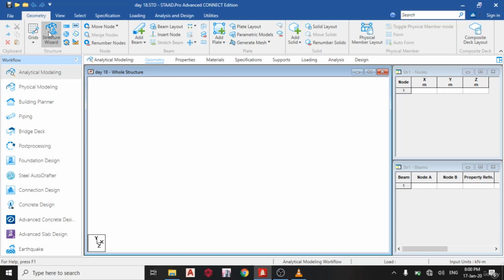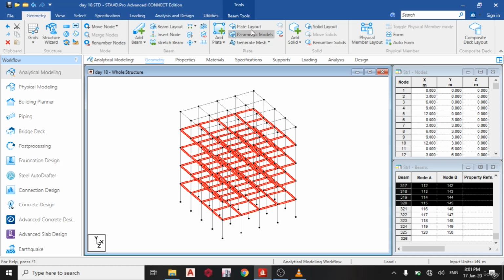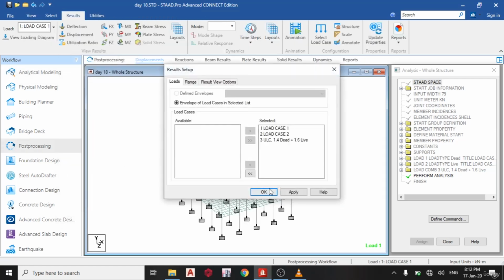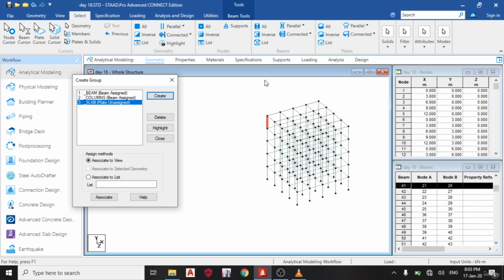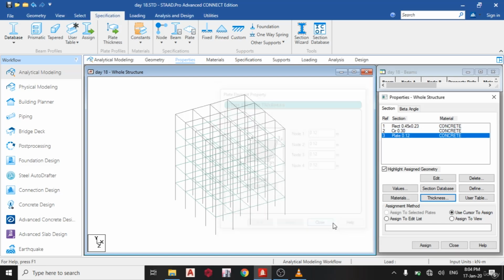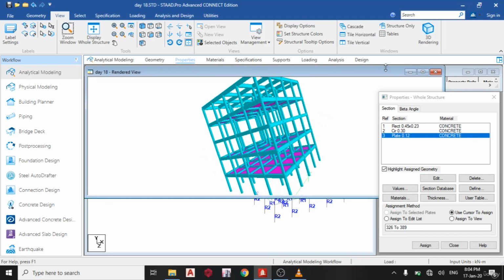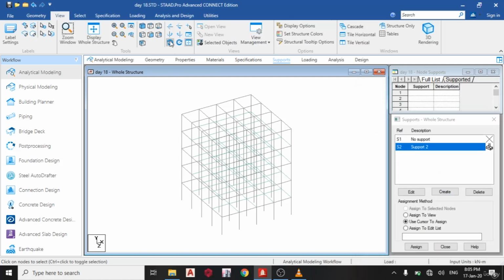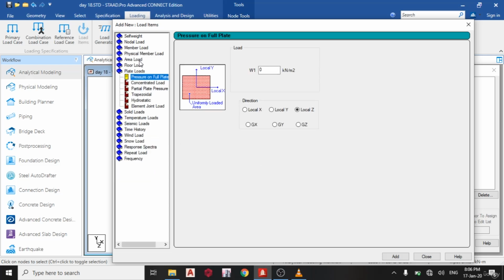Learning about grouping of members in staad pro connect edition